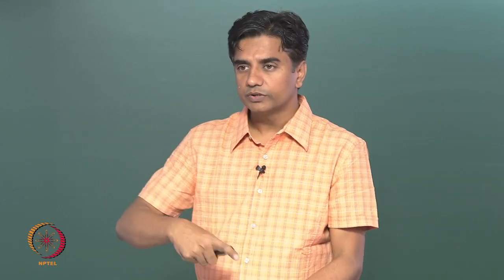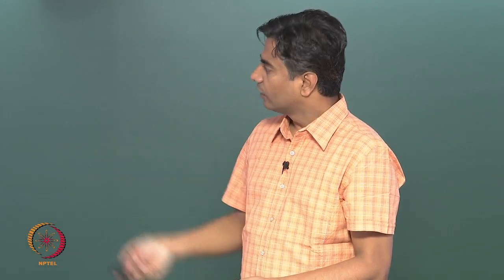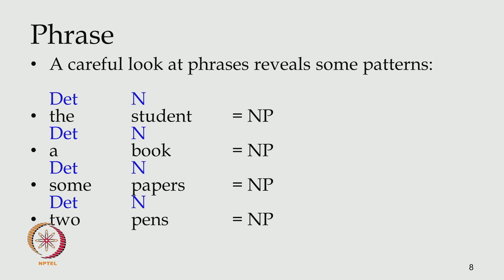Mod-01 Lec-19 Phrase Structure